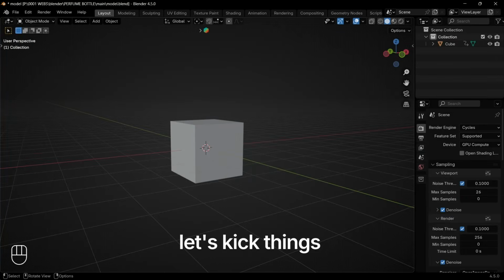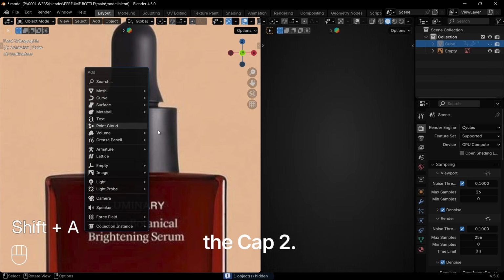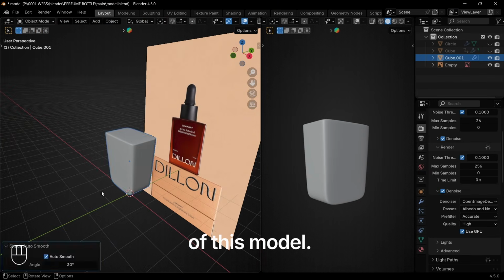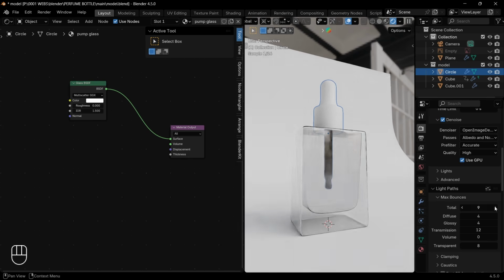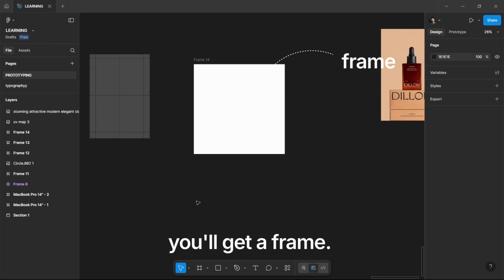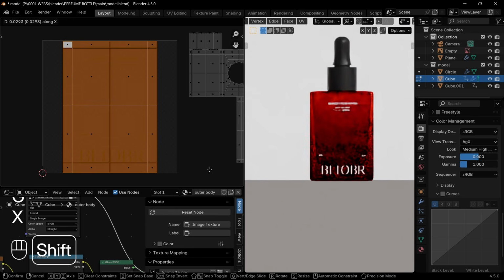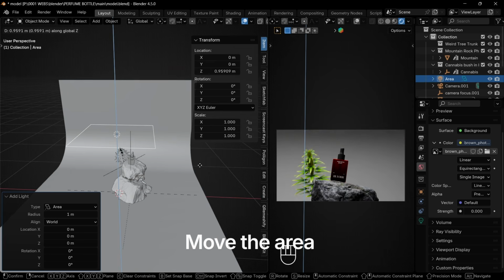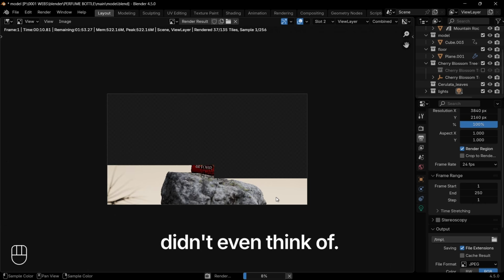How to Create Realistic Product Renders in Blender | Full Step-by-Step Tutorial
📦 From Blender to Browser — Turning 3D Renders into Immersive Websites
✨ Design meets Code | Visuals meet Experience | Aesthetic meets Function

00:00 Intro
00:10 Bottle Modeling
03:24 Cap Modeling
05:27 Inner Glass Modeling
06:53 Basic Scene
07:32 Texturing / Shading
11:29 UV unwrap / UV export
12:38 Label Design
15:07 UV mapping / Applying Label
17:28 Scene Creation
19:07 Lighting
21:41 Scene tweaks
22:22 Final Render / Outro

Hey creators!
Welcome to this channel where **3D Product Rendering meets Frontend Web Design** — a space where **visual storytelling, smooth UI/UX, and clean code come together.**

Whether you're a **designer, developer, or a brand** looking for visual inspiration — you’ll find something valuable here.

🎬 Each video = A full journey → From Render → To Browser → To Impact.

👨‍💻 Tools Used:
Blender | Figma | React.js | Tailwind CSS | Framer Motion | GSAP | Firebase

🎵 Music Information
1 Track Title: timeless - playboi-carti
Source: Pixabay